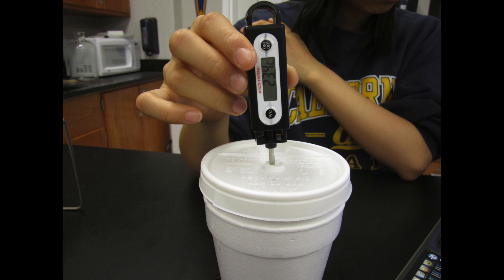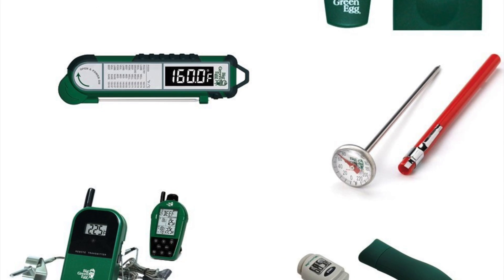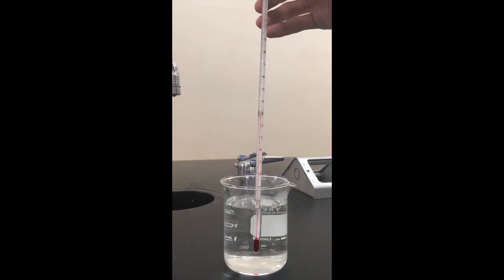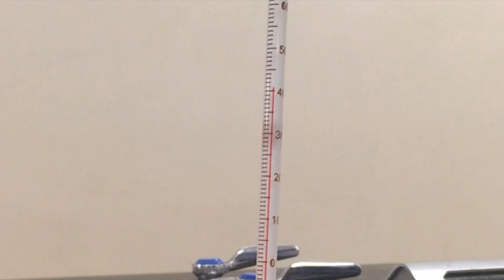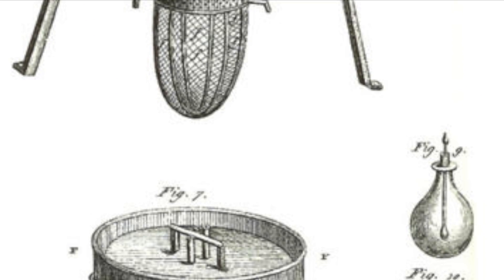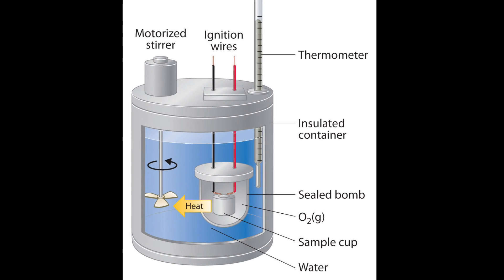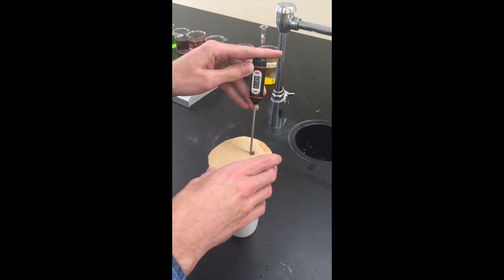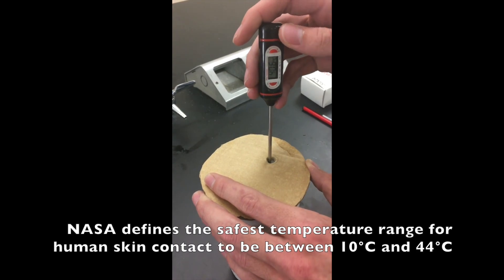Chem Lab: Thermometers & Calorimeters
How to use a thermometer and calorimeter